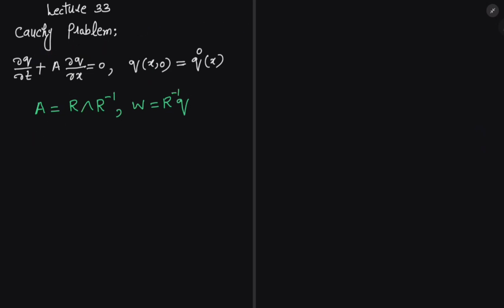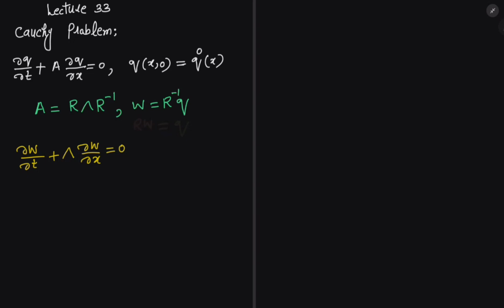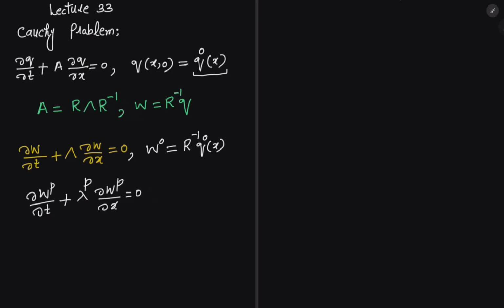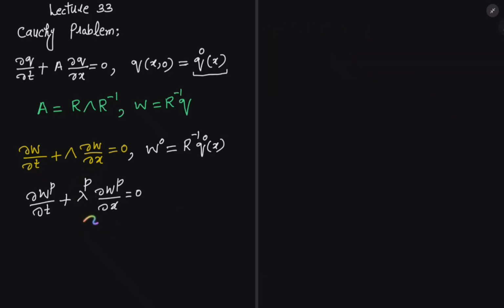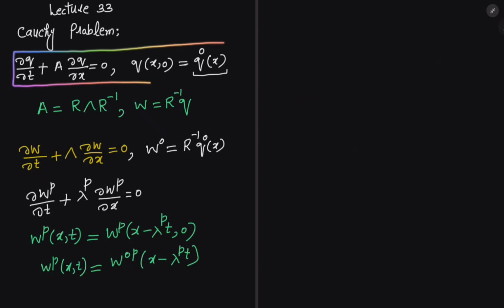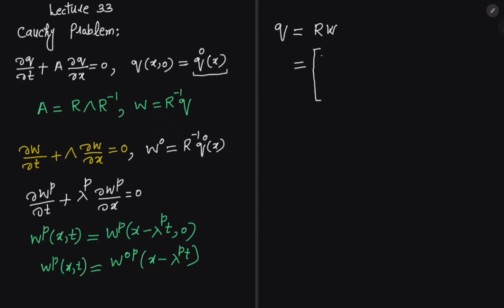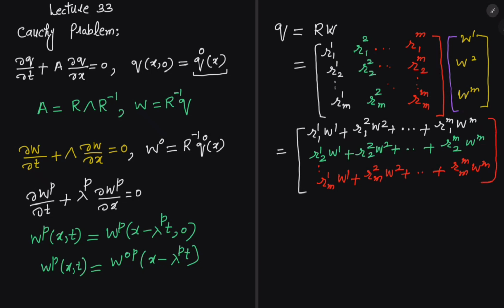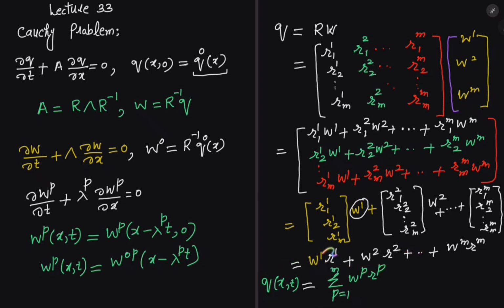Lec 33: Cauchy Problem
In this video we discuss Cauchy problem in finite volume method.